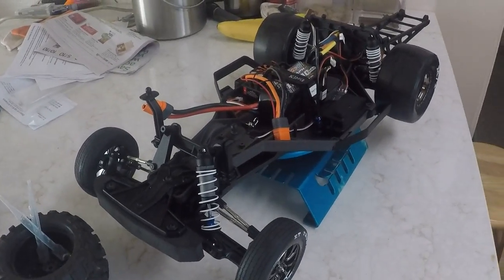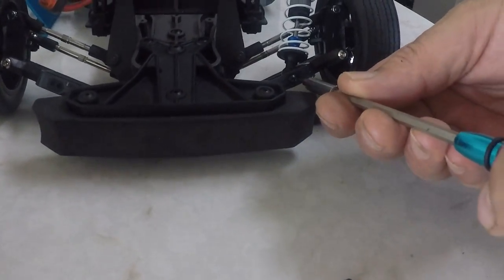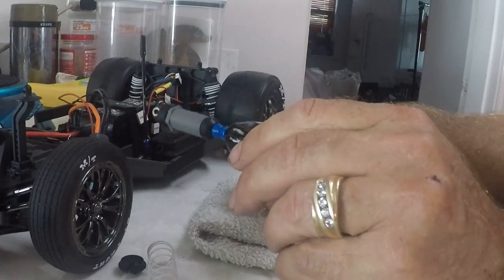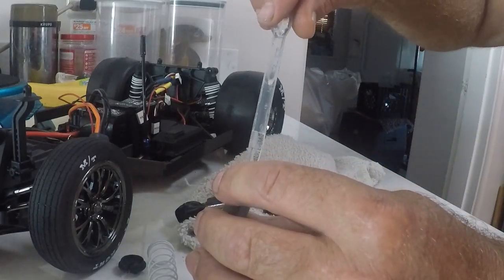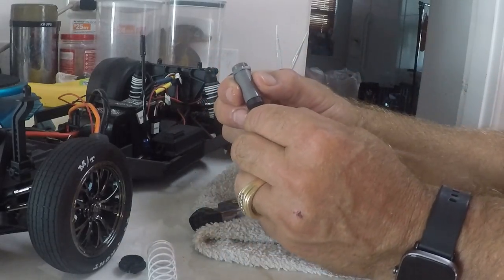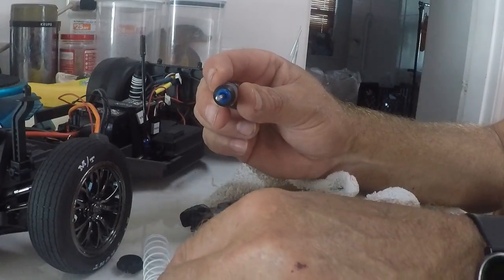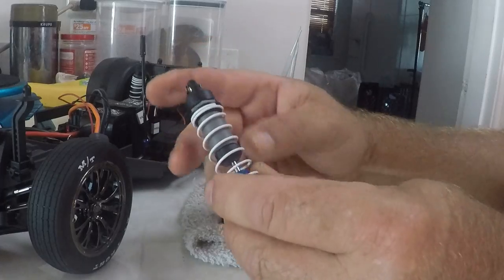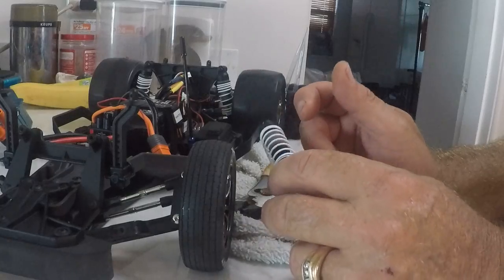Taking the play out of Shocks with internal dampers for traxxas drag slash losi s22 dr10 and dr10m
this hack works with all Shocks. if you don't want to lower your ride just use 1 damper and for the Drag use all 3. simple fix for pennies compared to replacing perfectly fine shocks.